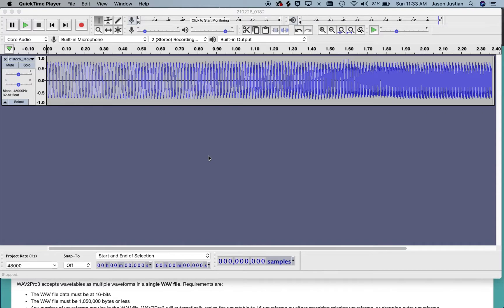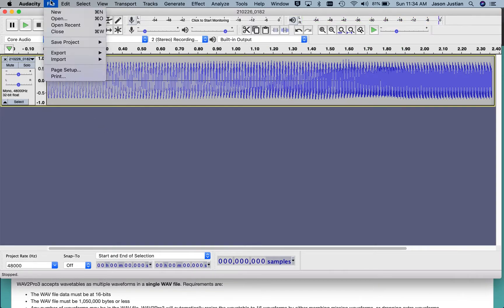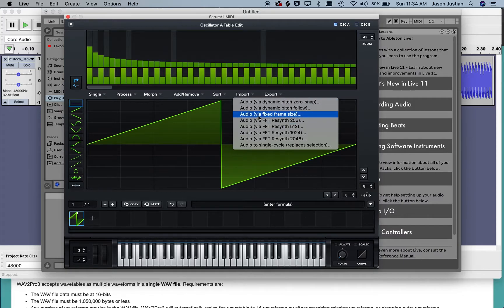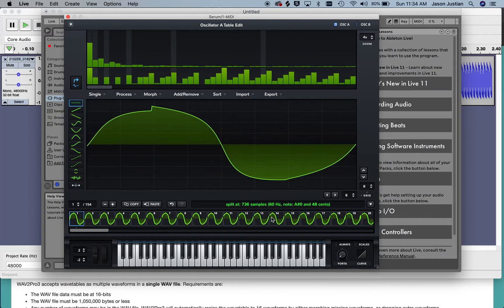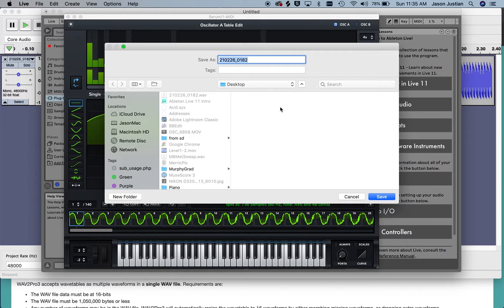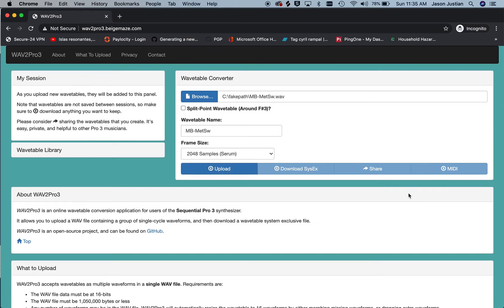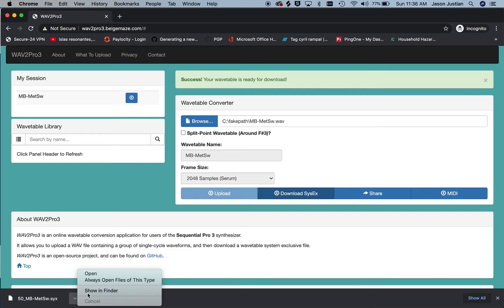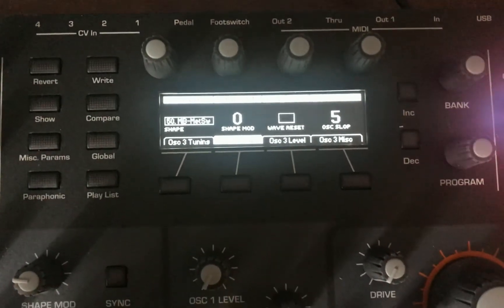Tutorial: Recorded Audio to Pro 3 Wavetable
This tutorial takes you from a recorded WAV file to a Pro 3 wavetable using Audacity, Serum, and WAV2Pro3, in real time.

The wavetable generated in this tutorial can be downloaded from WAV2Pro3